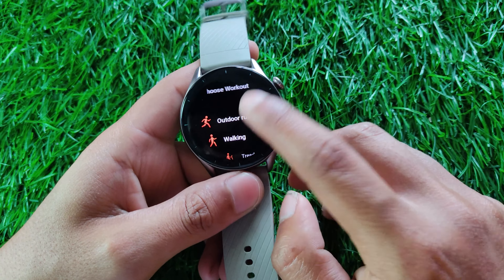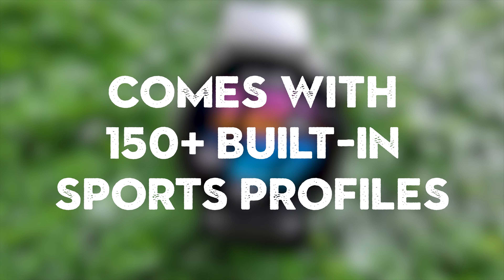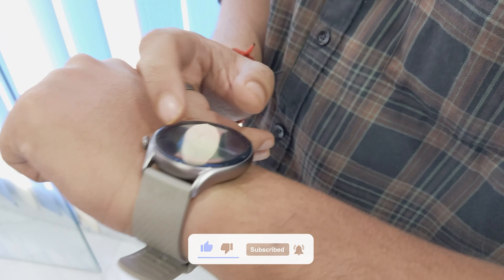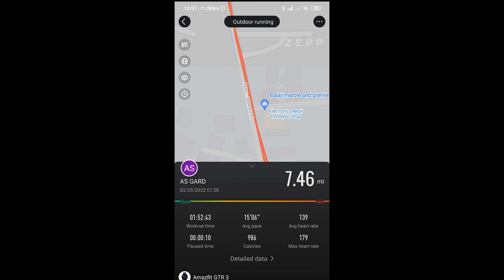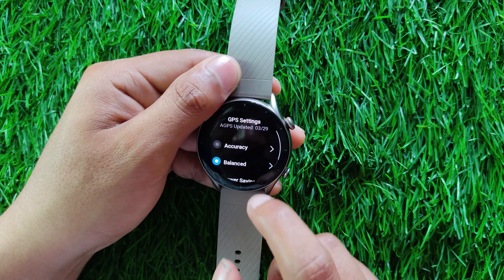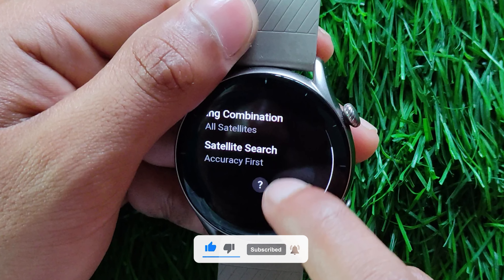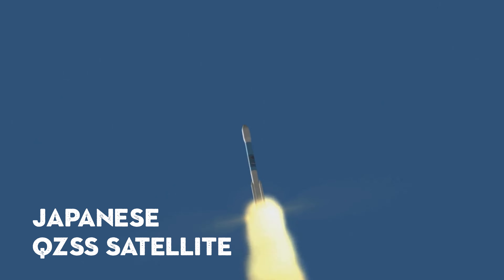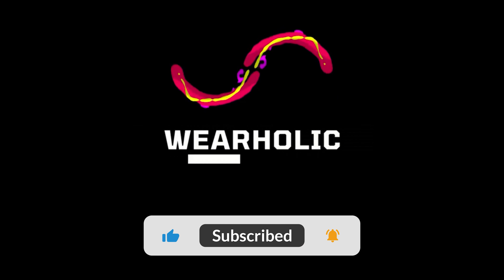Amazfit GTR 3 GPS Navigation & Accuracy Test 🏃‍♂️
How accurate is the GPS tracking on the Amazfit GTR 3 smartwatch and how many navigation satellites does the watch support? Can you do anything to improve the watch's GPS performance? Find it out in our in-depth Amazfit GTR 3 GPS accuracy test review.

Chapters
0:00 Intro
0:40 GPS Sports Activities On The GTR 3
1:19 Importance Of Accurate Sports Tracking
1:36 GPS Comparison Of GTR 3 With Garmin  245M
3:00 Amazfit GTR GPS settings
3:21 Why A-GPS Should Be Turned On?
3:40 Use A Different Profile
4:47 I Cannot Find QZZS Satellite Option On The Watch
5:18 Conclusion